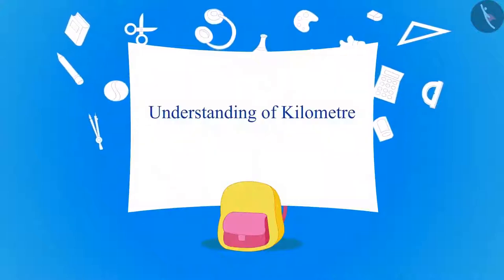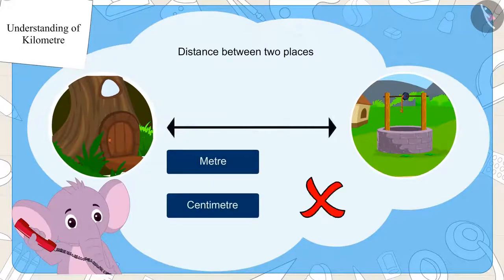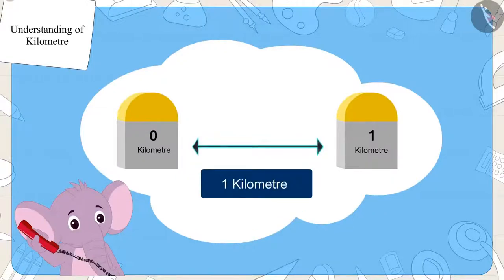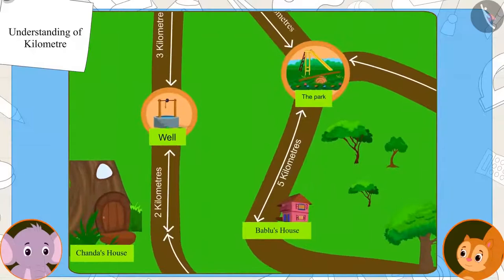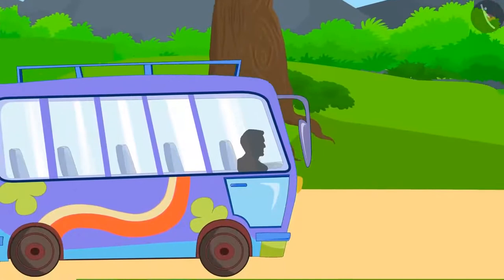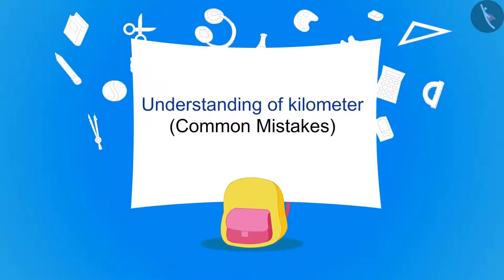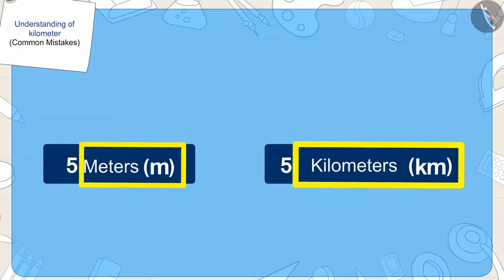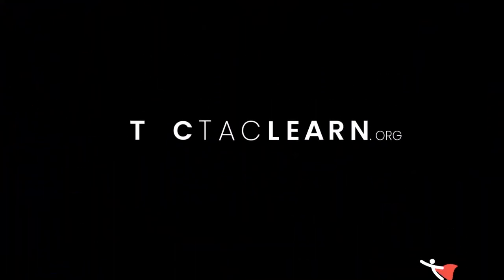Understanding the meaning of kilometer | Length unit kilometer for kids | English | Class 3